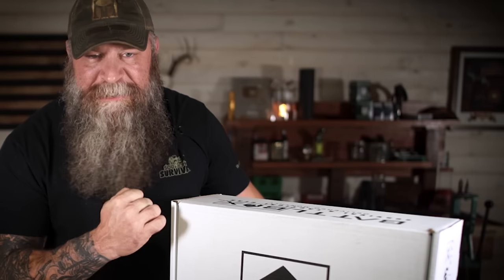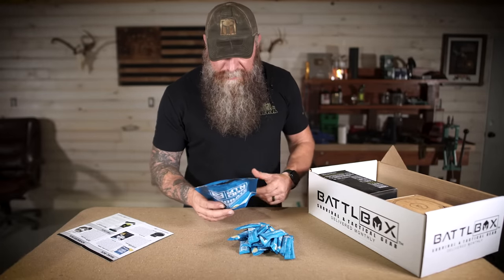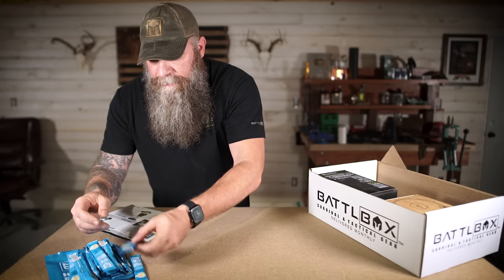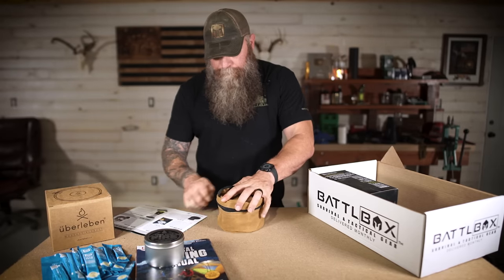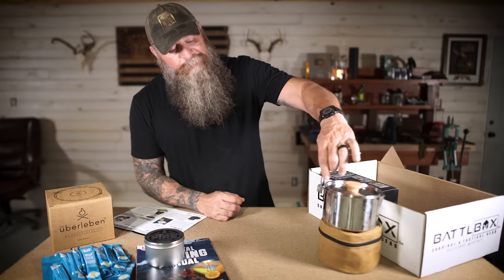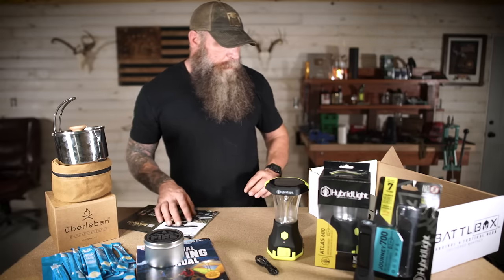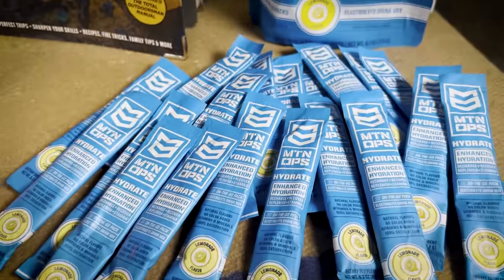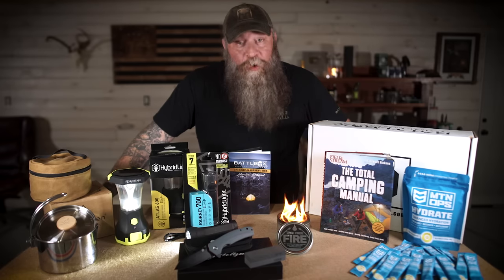BATTLBOX MISSION 104 BREAKDOWN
It is October 2023.  Time to unbox Mission 104 with @currin1776